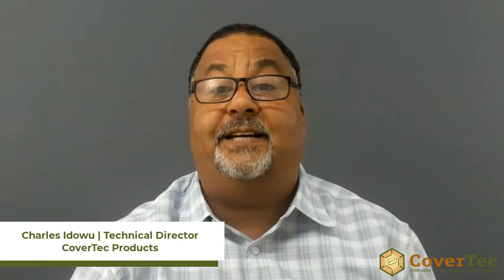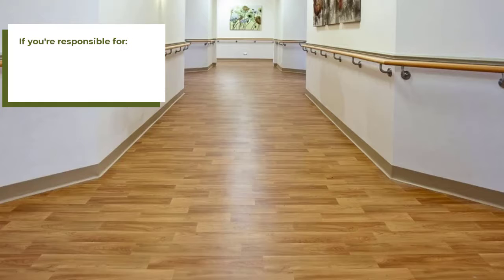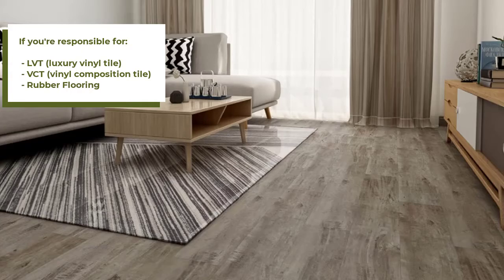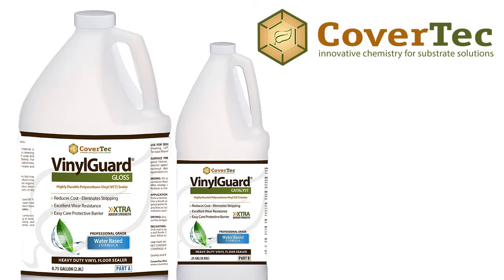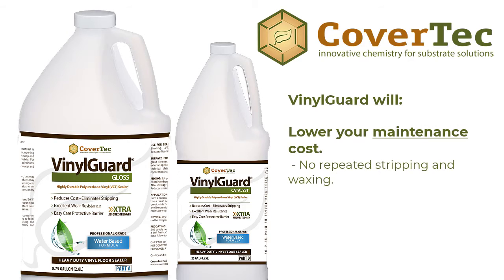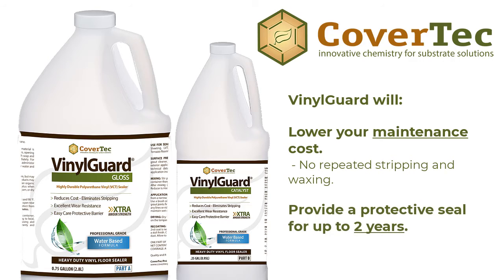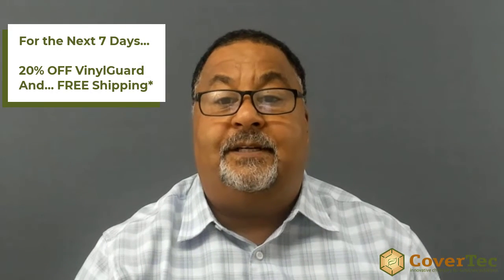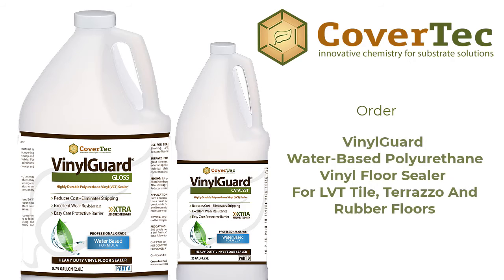VinylGuard Vinyl Floor Sealer - July 2020 Customer Special Offer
From the desk of:

Charles Idowu | Technical Director

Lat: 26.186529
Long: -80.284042